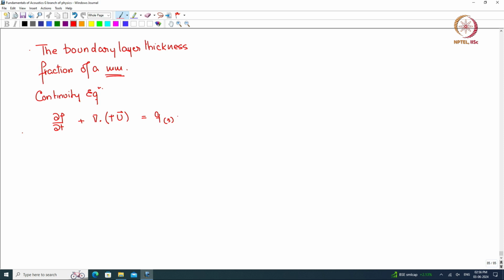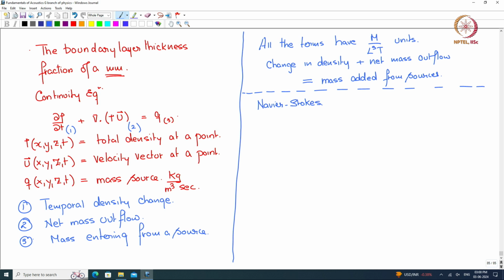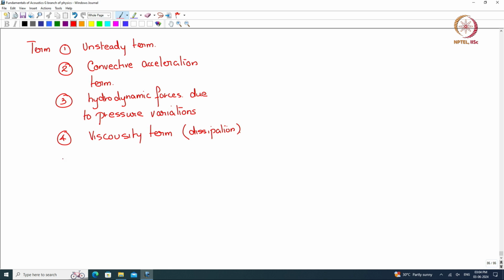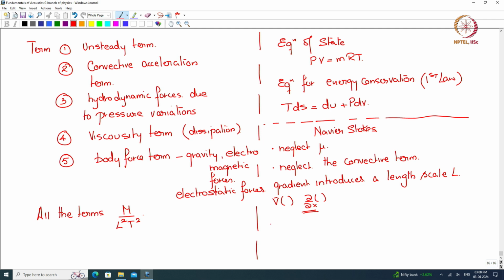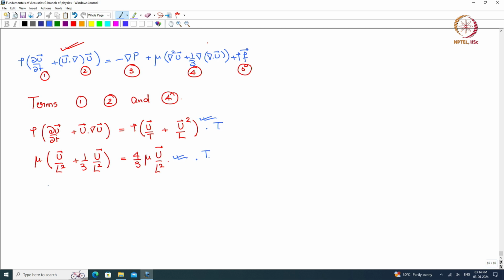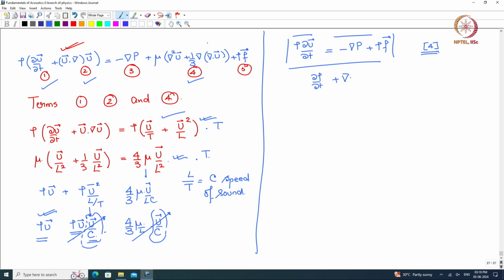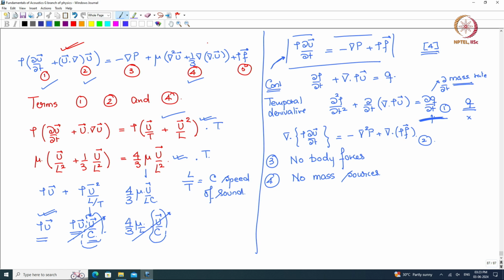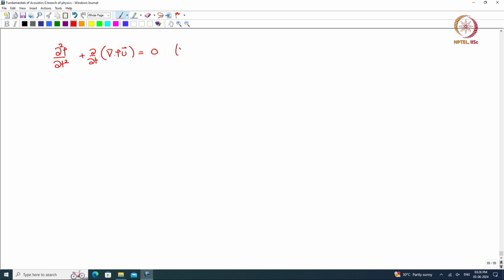Lec 13 The derivation of the acoustic wave equation contd.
continuity equation, Navier-Stokes equation, equation of state, ideal gas, isentropic process, first law, energy conservation equation, perturbed pressure, inviscid approximation.